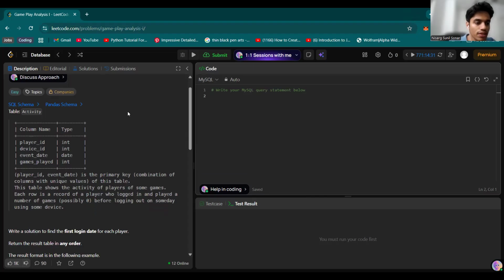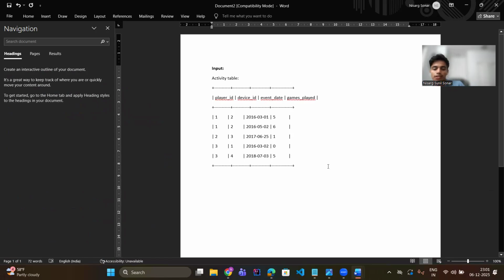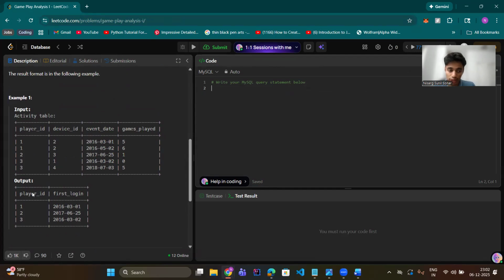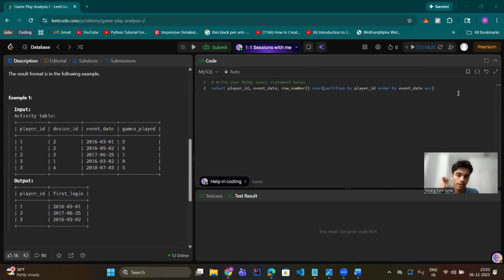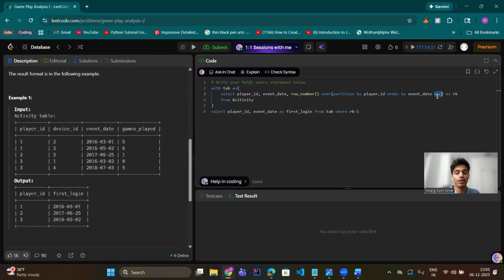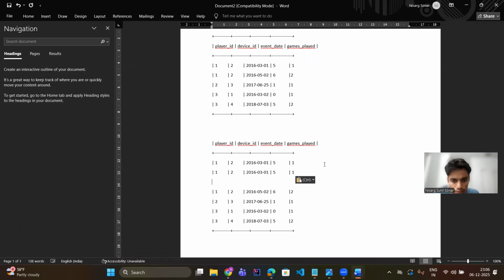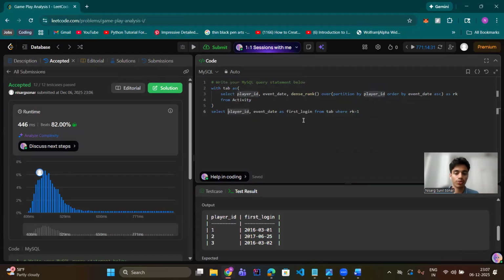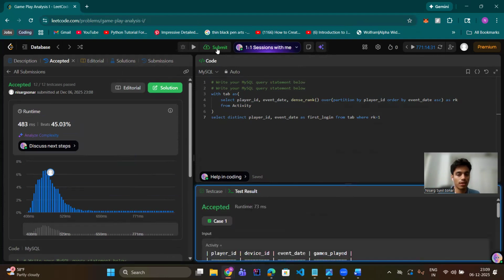SQL LeetCode Daily Challenge: Consistency is Key (Day 10)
Welcome to Day 9 of my new SQL LeetCode Daily Series! 🎉
I'm committing to solving one SQL problem from LeetCode every single day to build consistency and master my SQL skills. Today, we're tackling 511. Game Play Analysis I. Join me on this journey! Whether you're a beginner learning SQL or prepping for a data science/software engineering interview, these daily solutions will help you stay sharp.
🔥 What We Cover Today:
 Writing the optimal SQL query
 Testing and submission